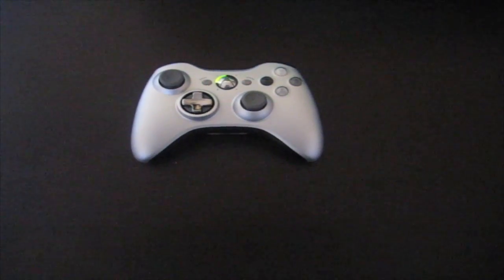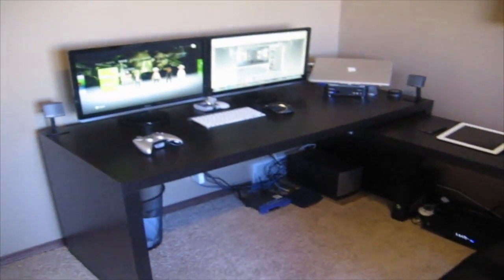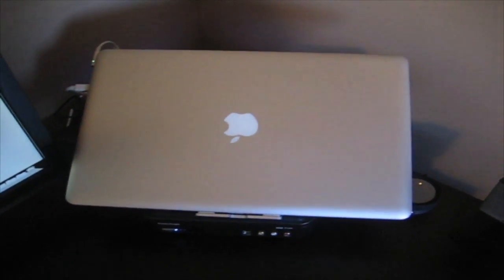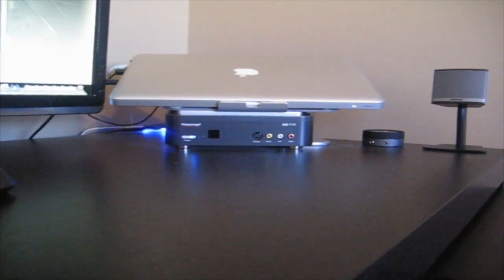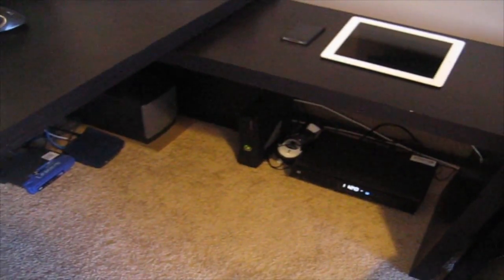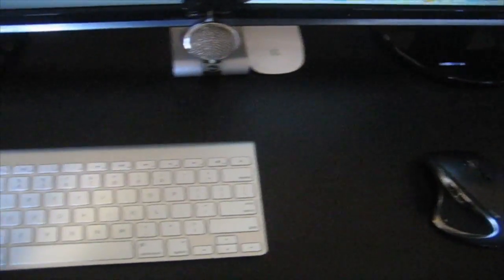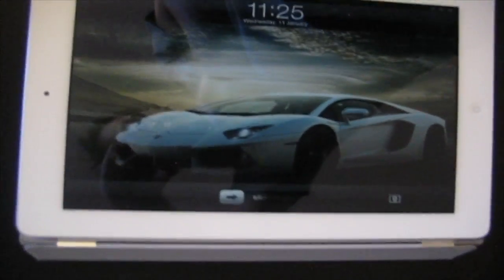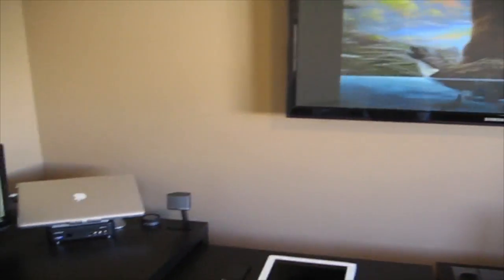2012 Gaming Set-Up!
Welcome to my set-up! Hope you enjoyed! Any questions can be asked in the comments below.

Computer Spec's:
2010 15inch MacBook Pro
2.66 GHz Intel Core i7
8 GB 1067 MHz DDR3
NVIDIA GeForce GT 330M 512 MB
Optibay SSD

2 23inch Dell Monitors
Bose Companion 3 Speaker System
Xbox 360 Slim (250GB)
Hauppauge HDPVR
51inch Samsung LCD
Logitech MX Mouse
Apple Wireless Keyboard
iPad 2 + iPhone 4
Blue Snowflake Mic